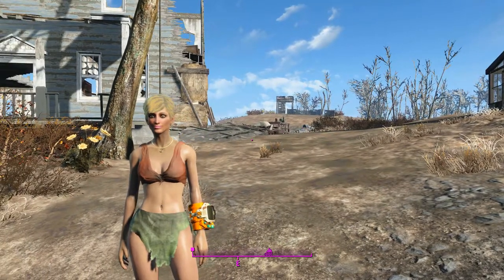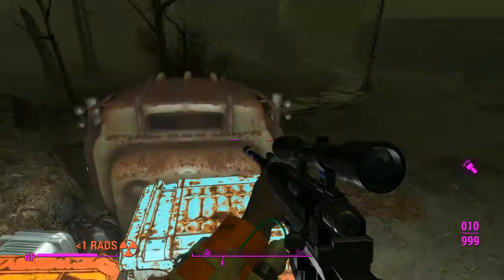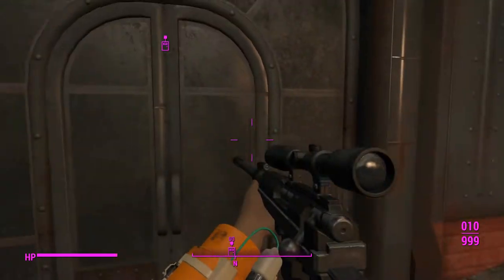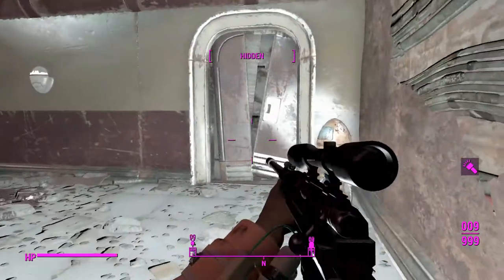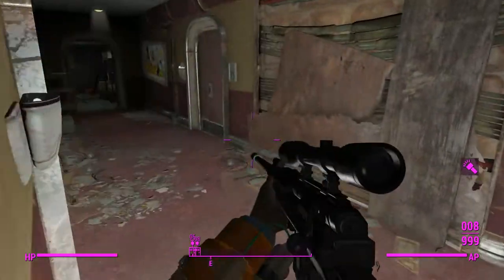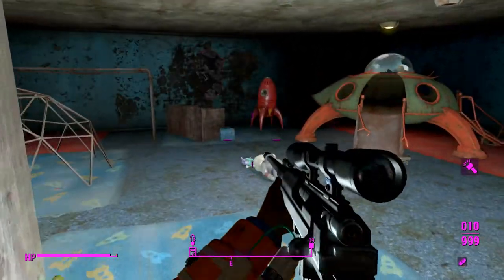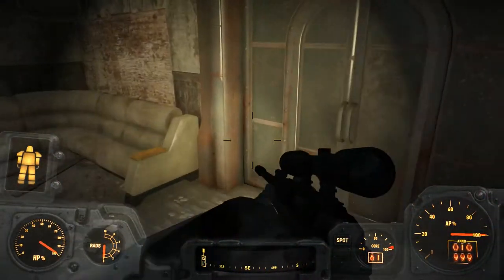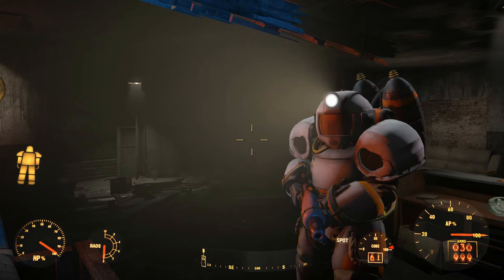Fallout 4: Captain Cosmos Quest Playthrough/Guide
Another Interesting creation with more content than most before it.